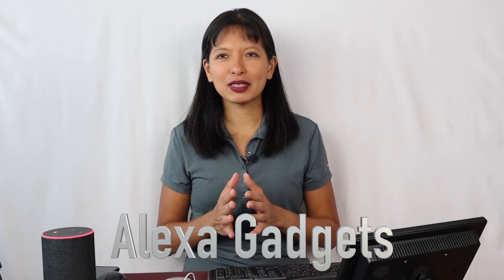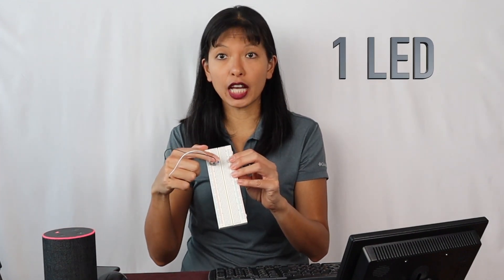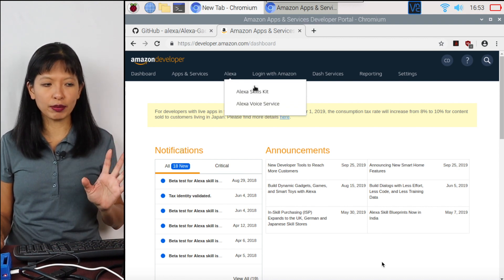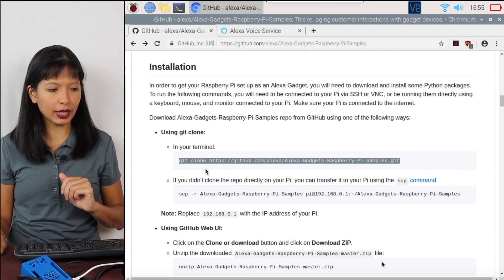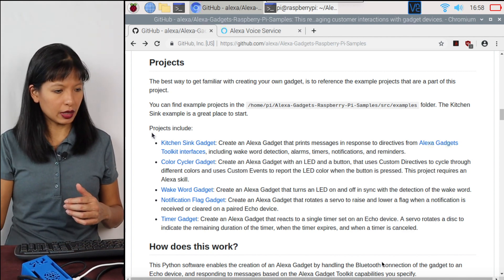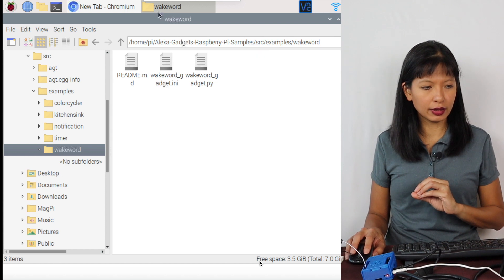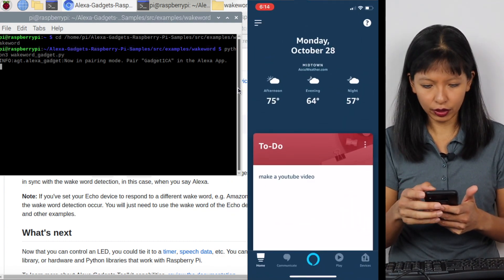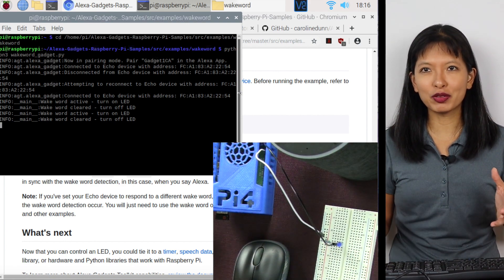Raspberry Pi as an Alexa Gadget Part 1: Wake Word LED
In this video, we turn a Raspberry Pi into an Alexa Gadget. LED lights up when we say, "Alexa."

Materials:
Raspberry Pi 3B+ Kit
Male-to-Female Jumper Cables
330 Ohm Resistor
Amazon Echo